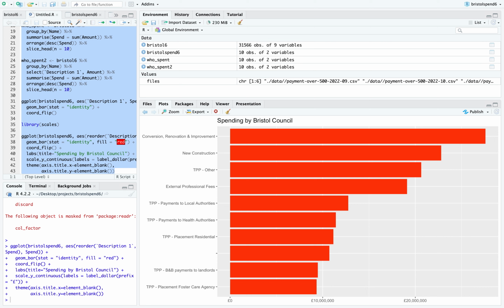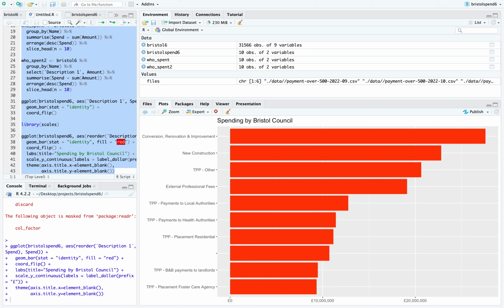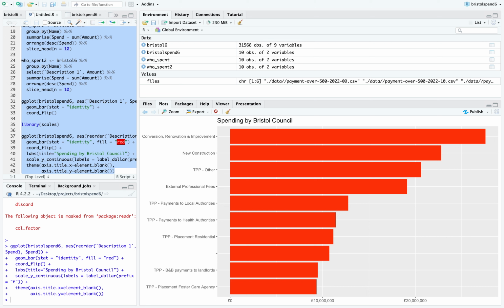Excel & R studio: 2 ways to tackle multiple spreadsheets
Marieta from the Interhacktives and Ruby from MoDi Journo give you a quick and easy tutorial on tackling multiple spreadsheets using Excel and R studio.